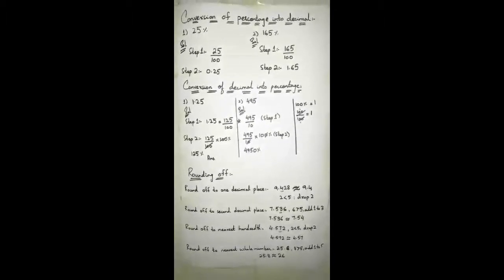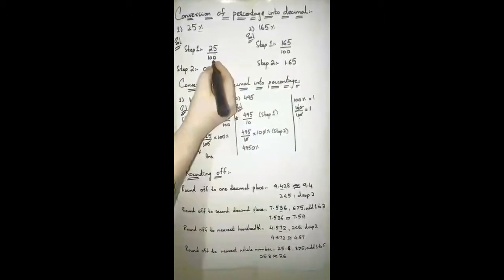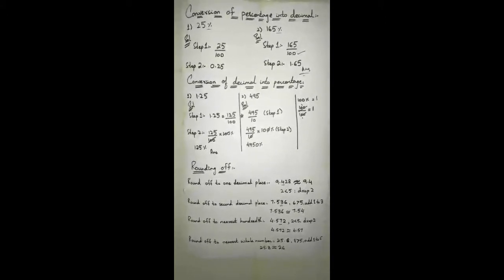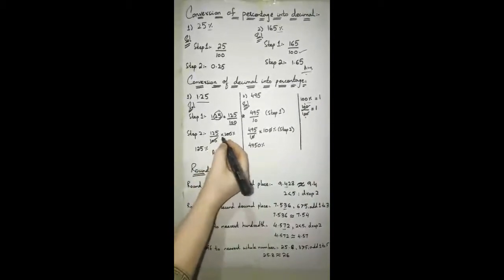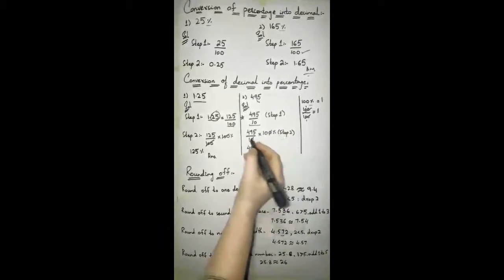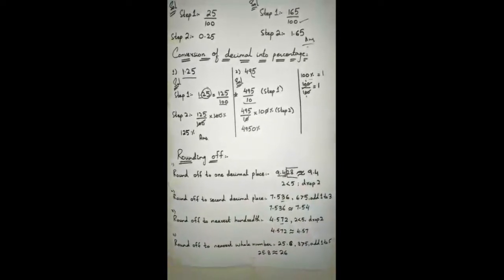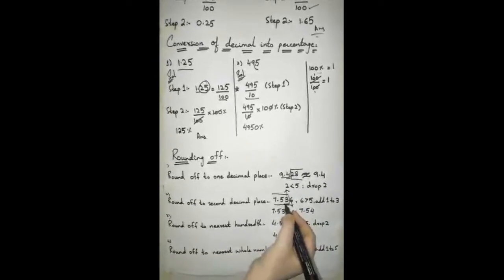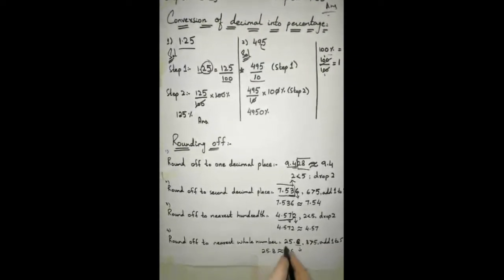Maths VII Day 10 vid 1 | Percentage Decemil and rounding off | DSSNK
Explanation of Percentage Decemil and rounding off